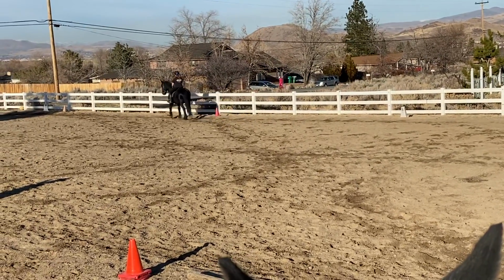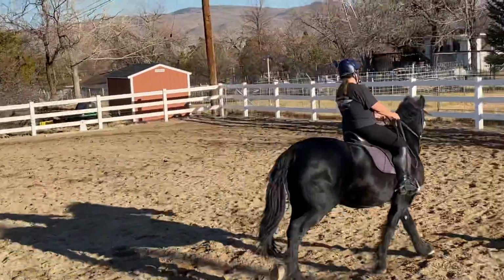Virginia and magnificent Ducati